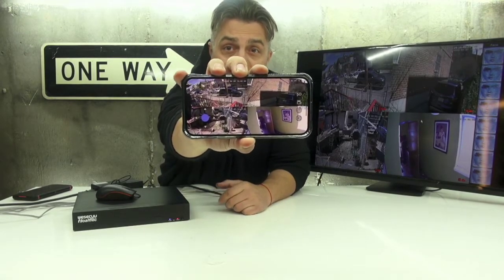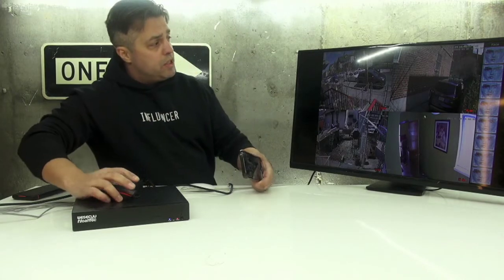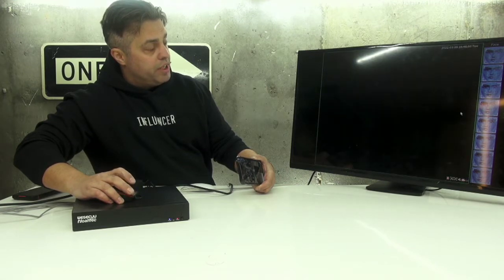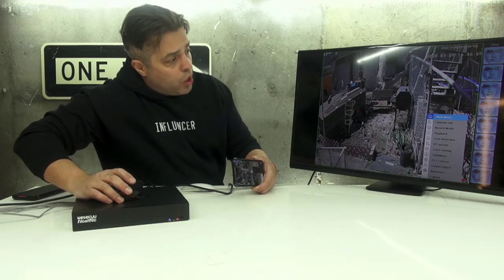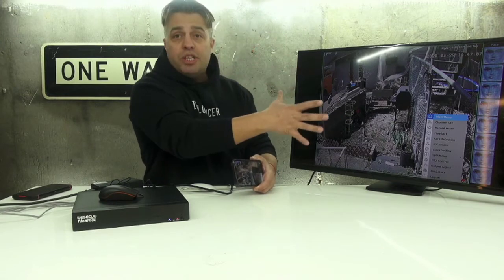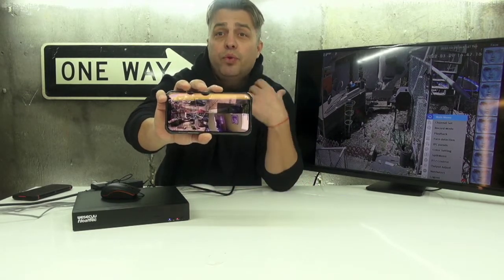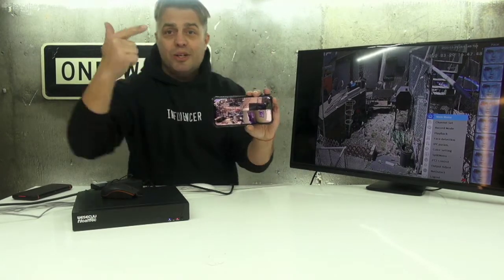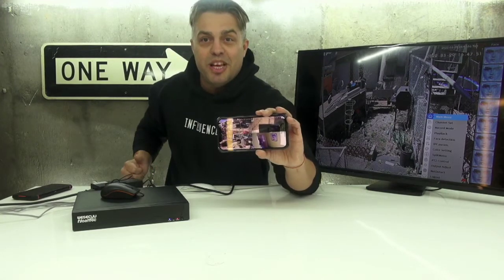NoahTec Poe security camera Review 4K IP Camera that has Pan, Tilt, Zoom, Spotlights and Motion Tr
Today, we are going to review the NoahTec camera . This is an IP PoE wired NVR camera that hasd Pan, Tilt and Optical Zoom 5x Features and also have spotlights and has motion tracking. Now, you will be tracked and recorded in 4K resolution. We will check out its features, do the unboxing, install, and set it up using my NVR and I'll show you the video and audio quality, motion tracking capabilities of this  PTZ camera from NoahTec.